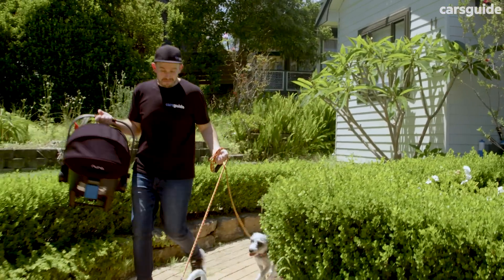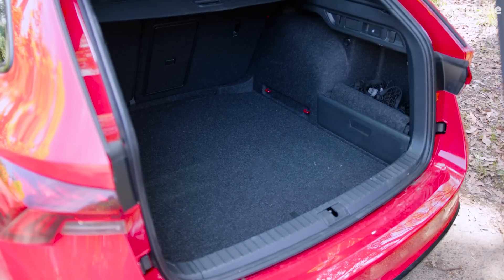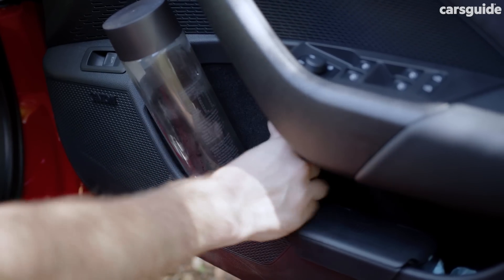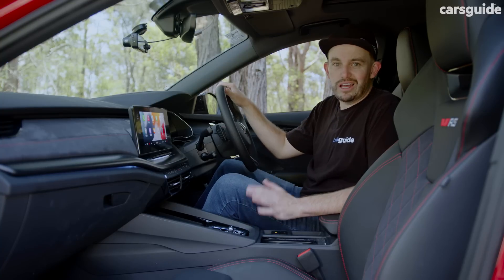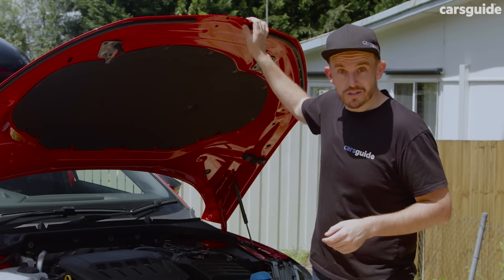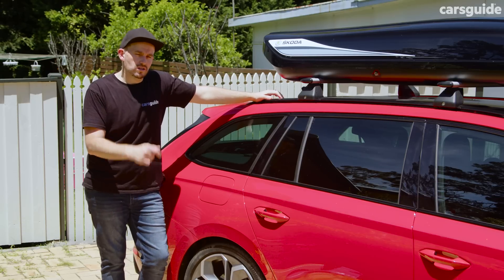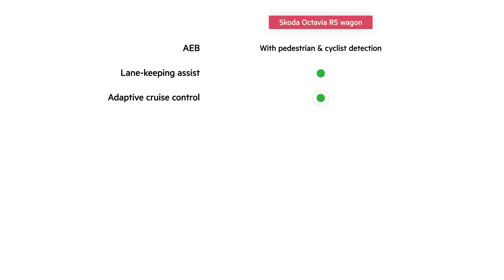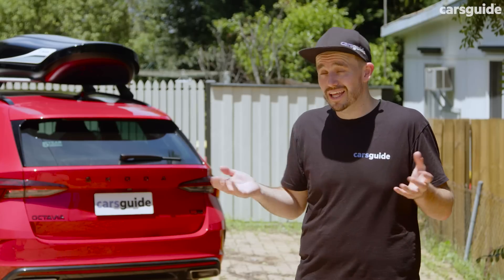2022 Skoda Octavia RS review: Long-term family test in the Czech sports wagon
00:00 Intro
01:03 Practicality
08:45 Pricing and features
09:57 Under the bonnet
10:37 Driving
14:49 Efficiency
15:41 Safety
16:14 Ownership
17:38 Verdict

Are you the sort of person who thinks the Skoda Octavia RS wagon is the best car ever made? Matt Campbell was hovering in that mindset, but he's just spent six months with the car, living with it on a daily basis, driving it with his partner and newborn child, doing the dull drudgery stuff and the very odd longer trip... and you might be surprised at his verdict about this car at the end of that long-term loan.

The recipe seems good: the Octavia RS has a 2.0L turbo petrol four-cyl engine with 180kW and 370Nm, it has adjustable suspension dampers, this car has a leather and suede interior, and Matt even had a handy luggage pod on the roof racks for extra storage if it was needed.

So what went wrong? So many tech gremlins that the car had to be taken away to a Skoda Service Centre in Sydney. And even after that, it still wasn't perfect, which for a $60,000 car just isn't good enough.

A shame, really - because there are so, so many really positive points about the Skoda vRS Octavia. Watch the video and see what Matt had to say about the experience.